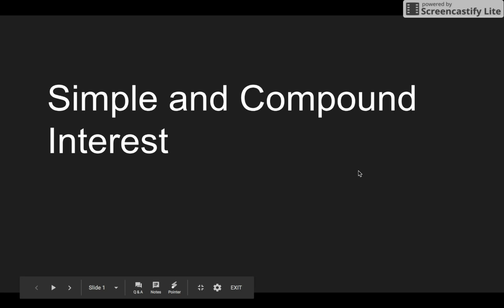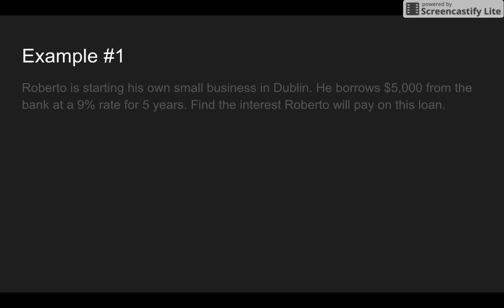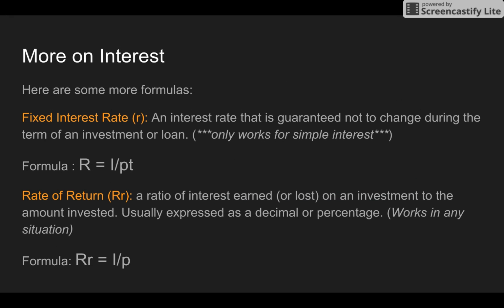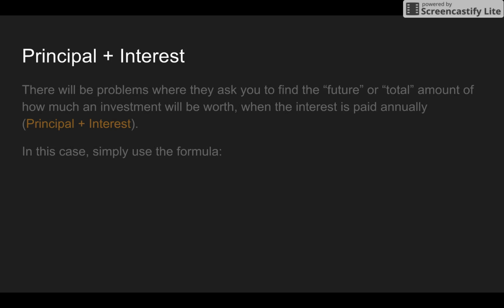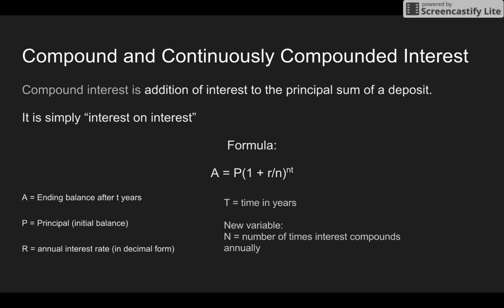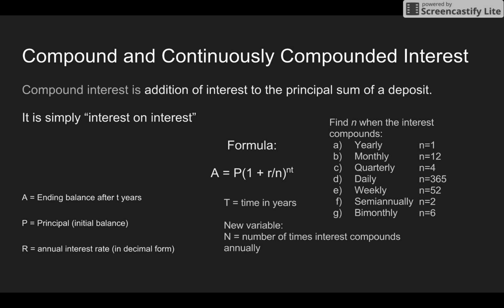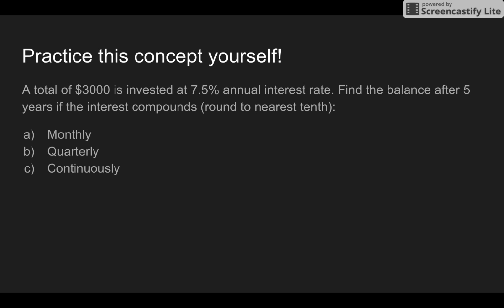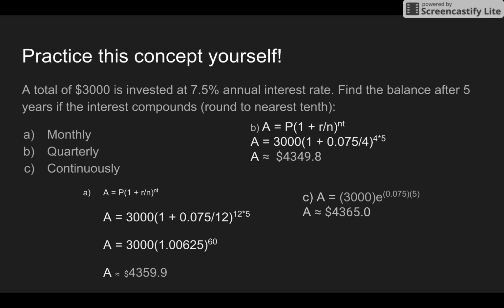Simple Interest Formula: Krithin Arukula